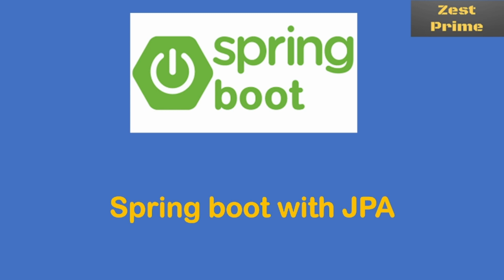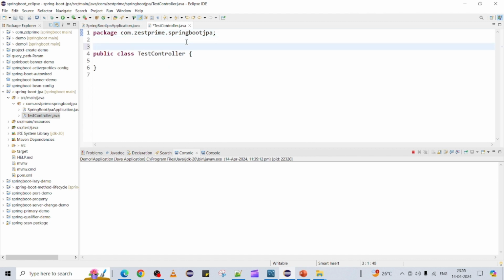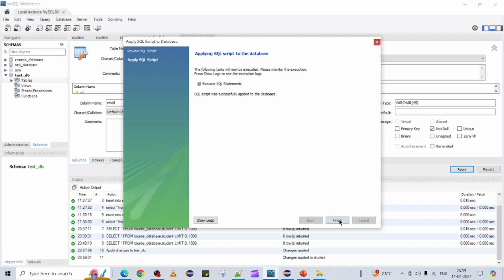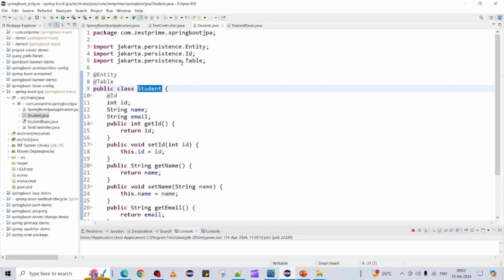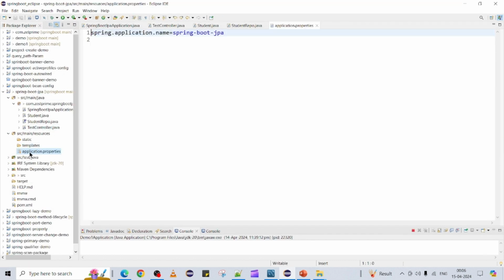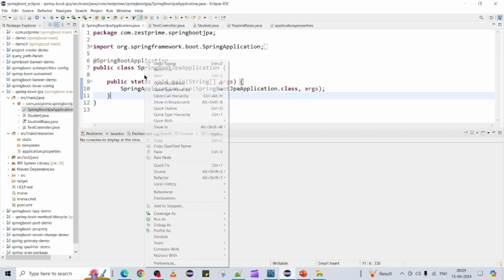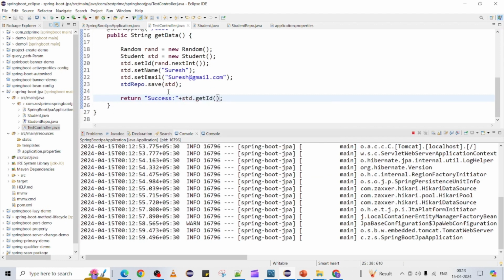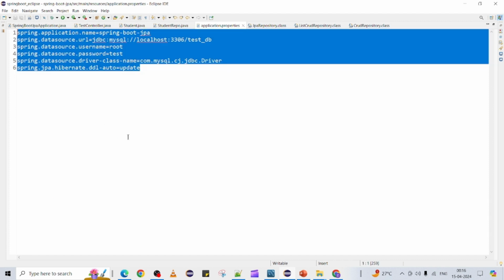16.Spring Boot with Spring Data JPA ,Hibernate with MySql CRUD RestFul API Tutorial - Part 1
As part of this video we will understand below concepts.
How to write custom query in Spring Data JPA
CURD Operations in Data JPA
Spring Data
How to use Spring Data JPA
Spring Data JPA Configuration
Spring JpaRepository
Spring boot JPA and Hibernate
Spring boot My sql